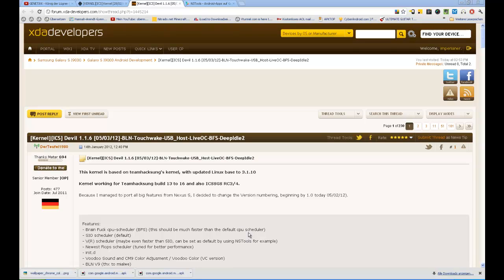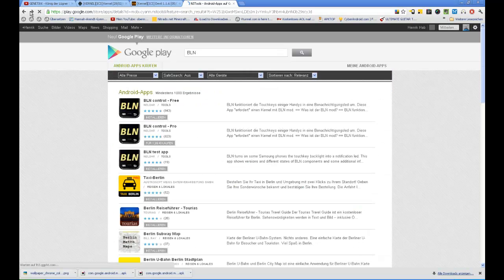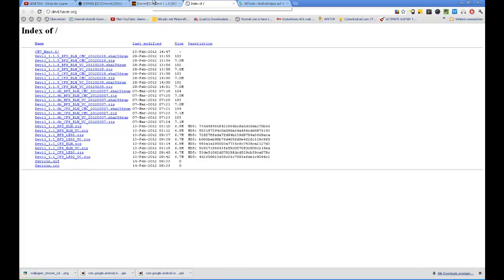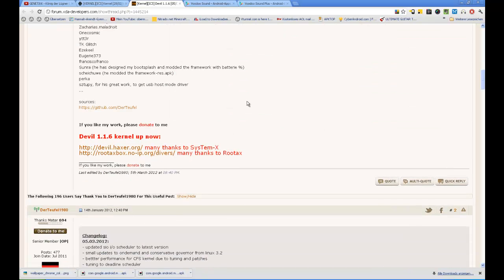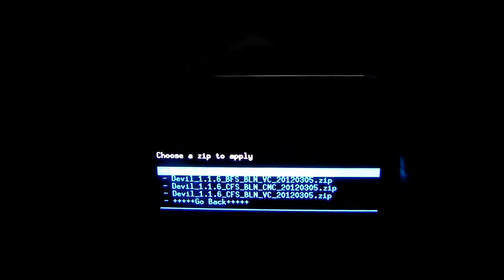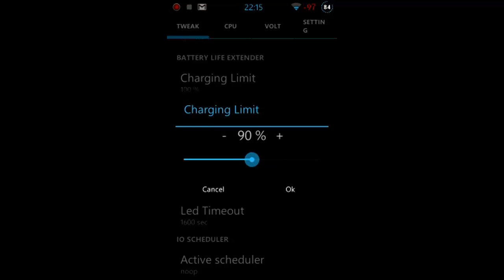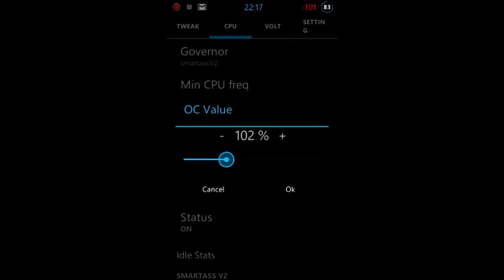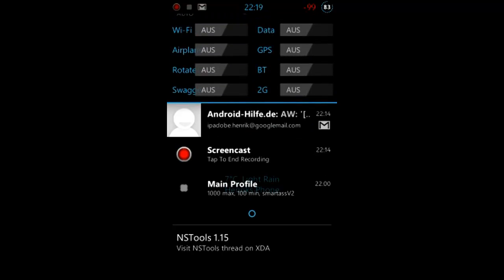How-To: Install Devils ICS Kernel and Review for Samsung Galaxy S i9000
I assume no responsibility for bricked phones or other damages.
By flashing your phone you will lose your warranty

This kernel only works with Android 4.0 and the Samsung Galaxy S I9000.

Have fun with flash and a big thank you to DerTeufel

oder